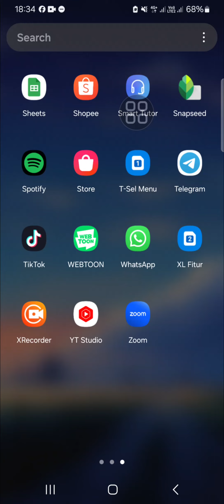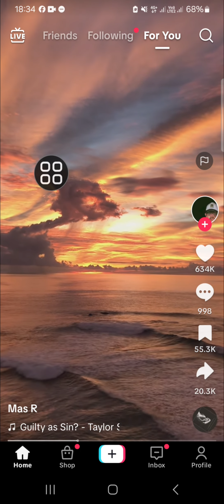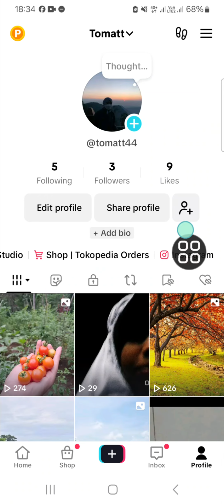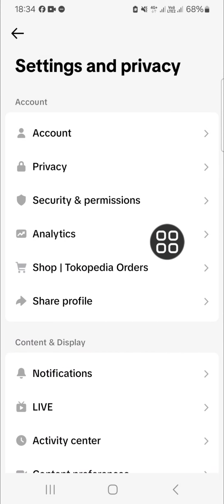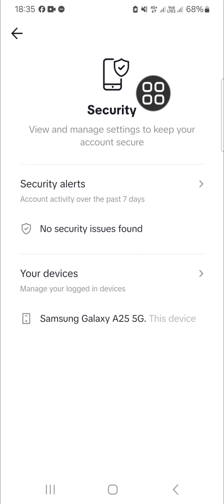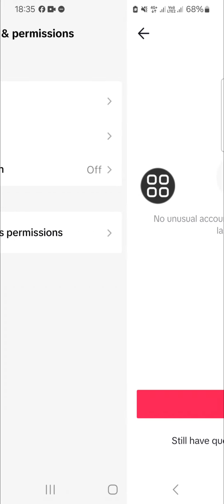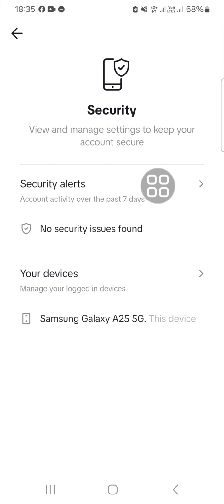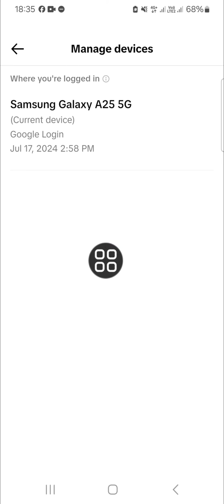❤ TUTORIAL: How to Find Out if Anyone is Using Your TikTok Account | English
Worried that someone might be accessing your TikTok account without your permission? In this tutorial, we'll guide you through the steps to check if anyone else is using your TikTok account. You'll learn how to review your account activity, manage your logged-in devices, and enhance your account security to prevent unauthorized access. Follow these simple steps to keep your TikTok account safe and secure.